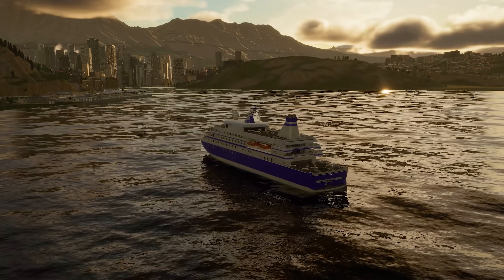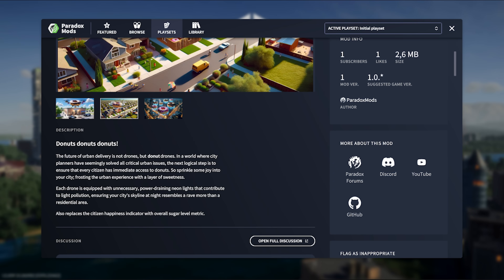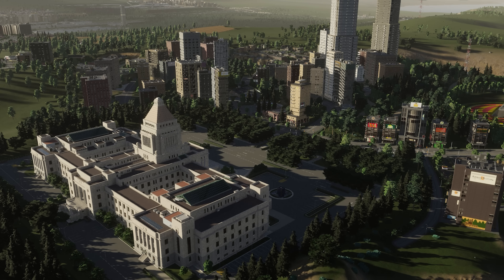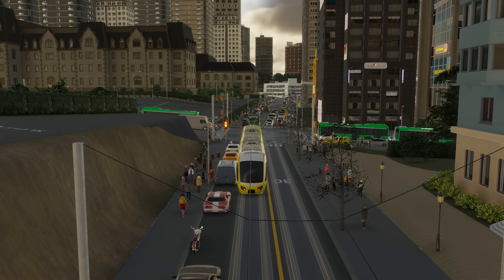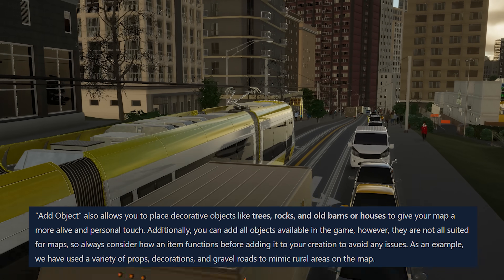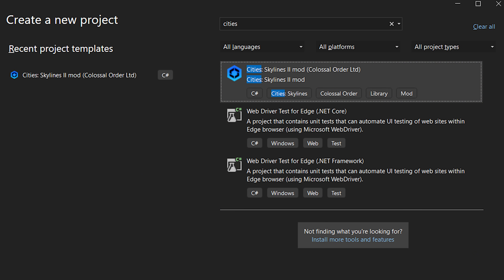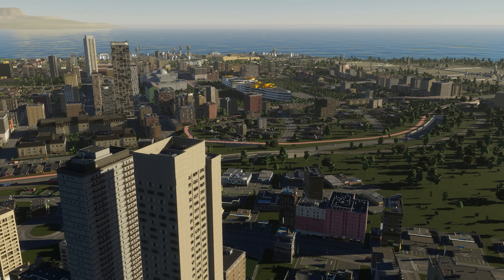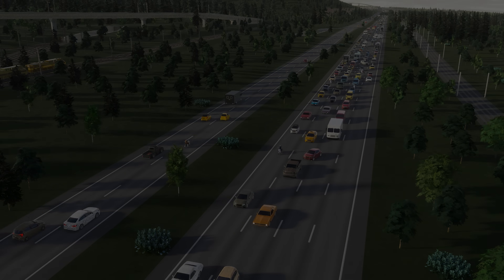OFFICIAL MODS IN CITIES SKYLINES 2 - Everything You Need To Know!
Cities Skylines 2 devs Colossal Order have lifted the hood on modding, revealing how Cities Skylines II mods will be developed, published, shared and hopefully enjoyed officially in the game. Through a look Paradox's bespoke 'Paradox Mods' platform, and a deeper dive into the first two modding features (Code Modding and the Map Editor) that're releasing in beta on March 25 for all to enjoy (on PC).

TIMECARDS
0:00 - Cities Skylines 2 Mods
0:25 - Paradox Mods Platform
2:47 - The Map Editor
5:57 - Code Modding
8:55 - Compatibility
9:55 - What's Next?